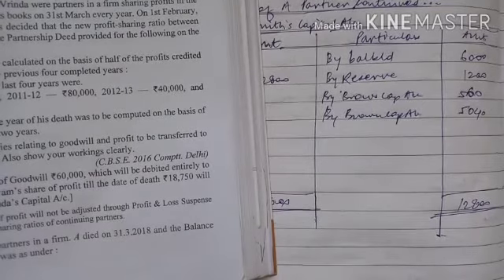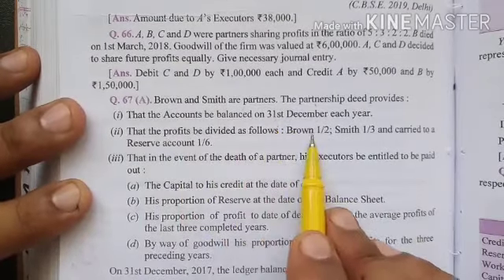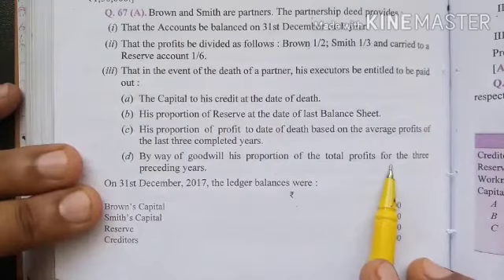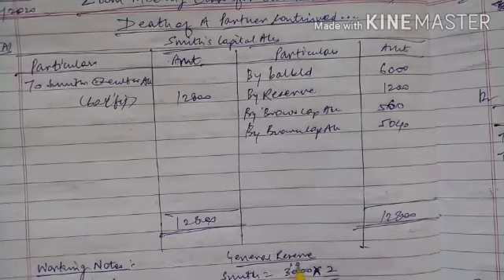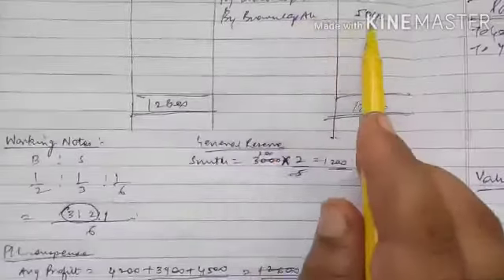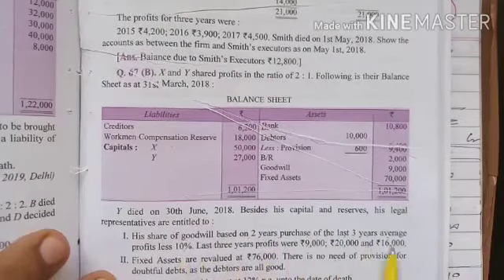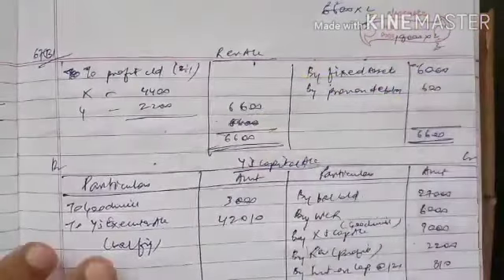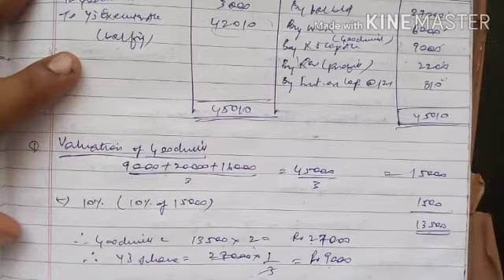MLZS JHANSI CLASS 12 Accounts Chapter 5 Death of a Partner Lecture 7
MLZS JHANSI CLASS 12 Accounts Chapter 5 Death of a Partner Lecture 7 By Mahendra Sir